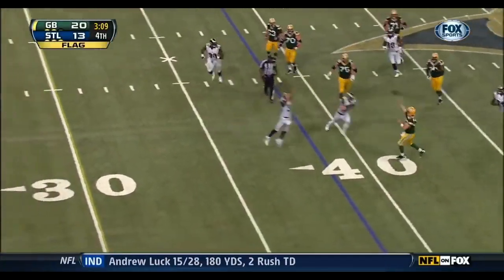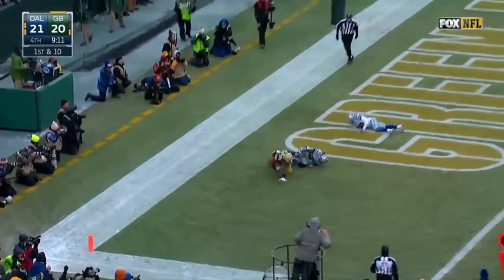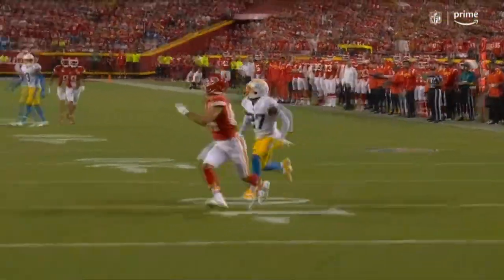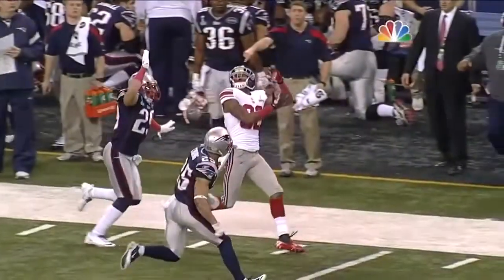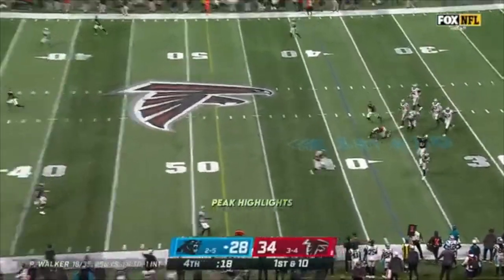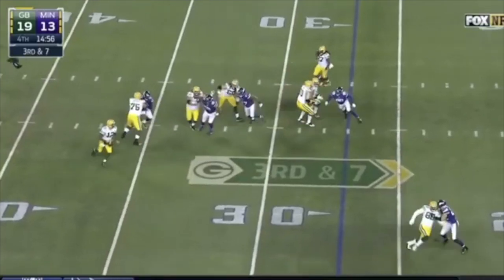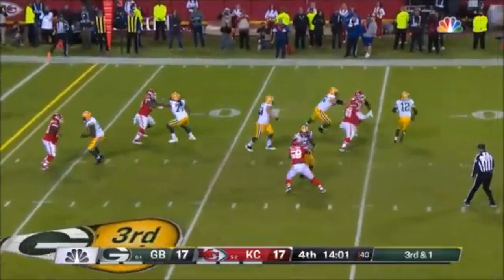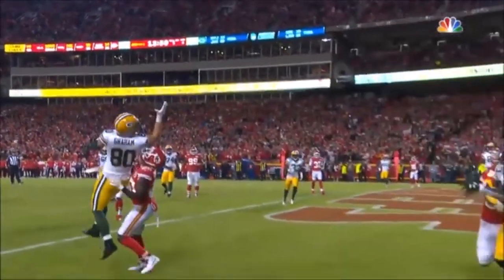NFL Best Throws of All-Time | Part 1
X: Jackson_Ogden
Apple Podcast: In the Den With Jackson Ogden